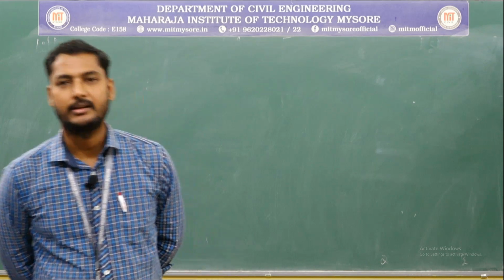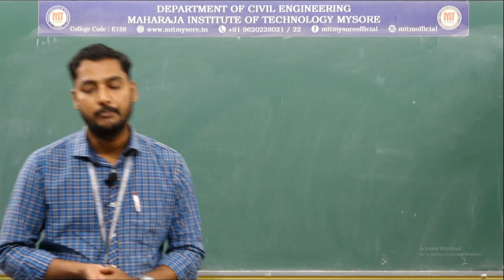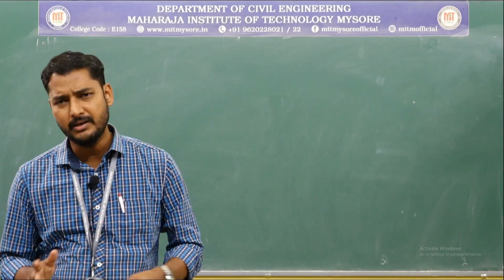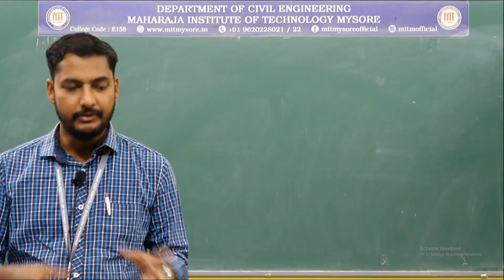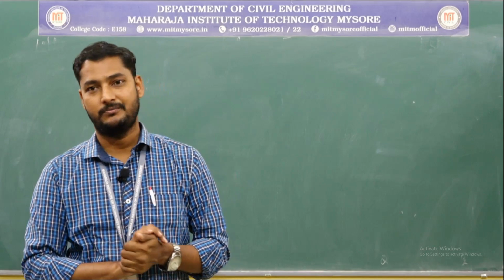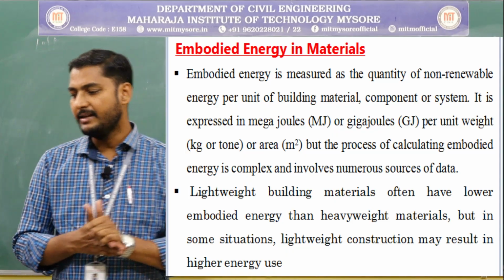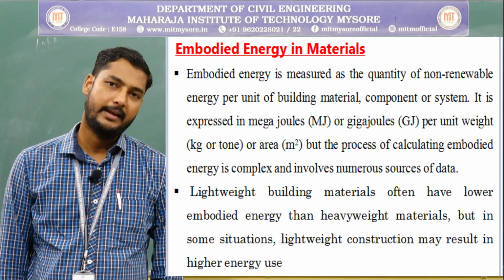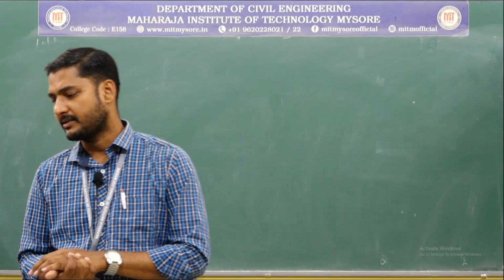M3|S2-Embodied Energy in Materials